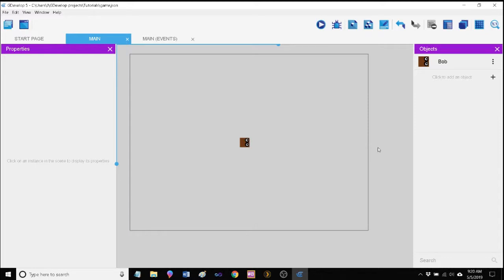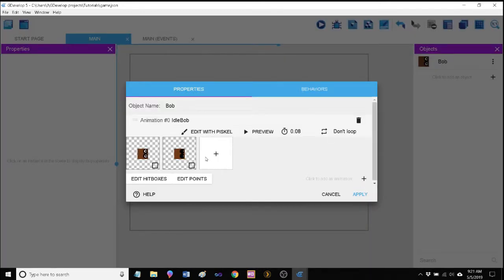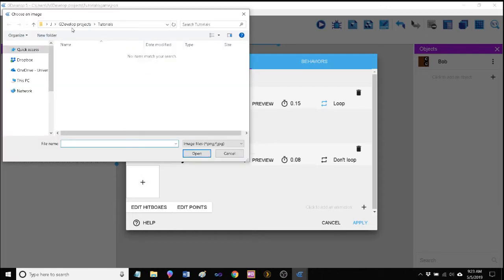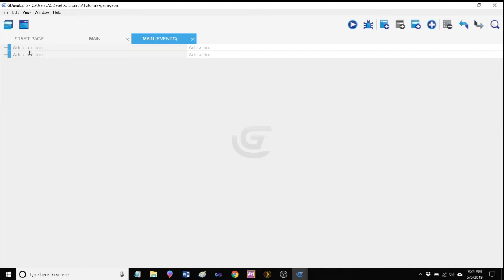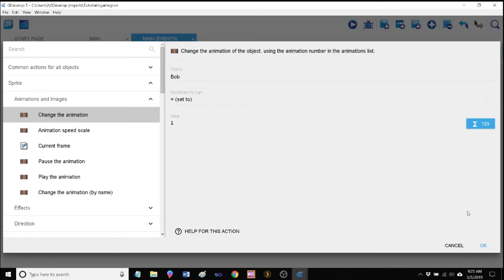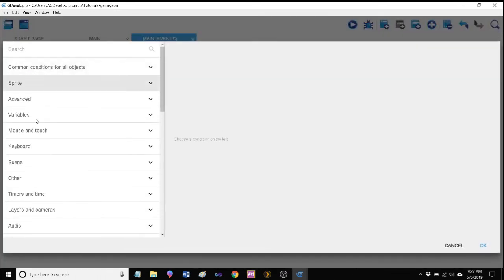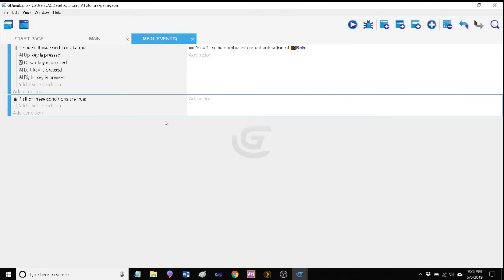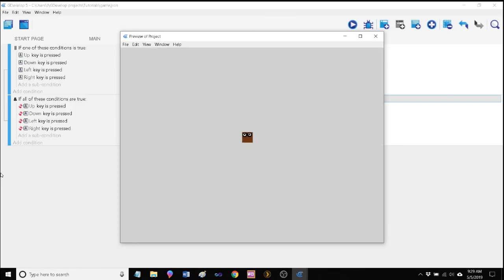Part 2 - Animating our Top-Down Character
In this tutorial, we're going to add some life to Bob. Let's make it so that he blinks his eyes as he's walking.